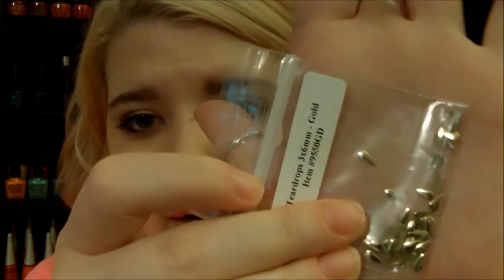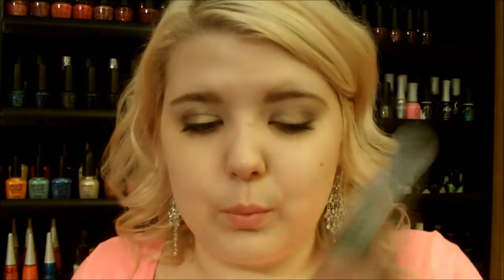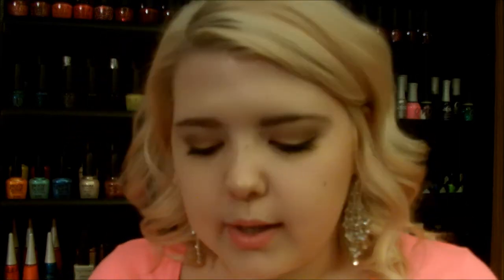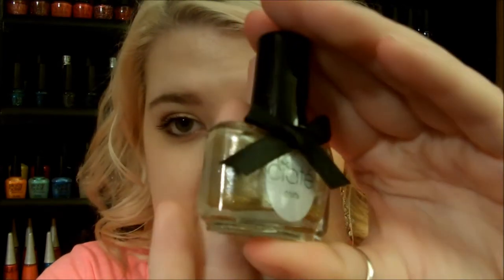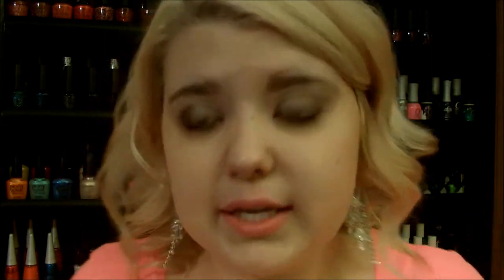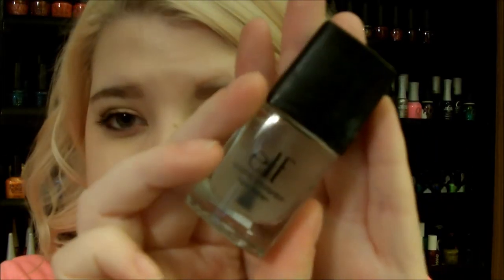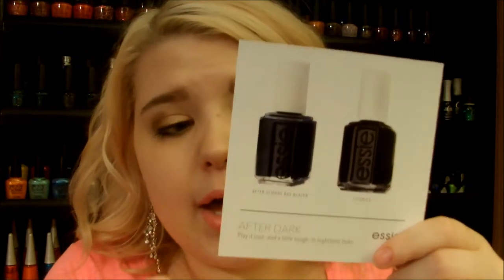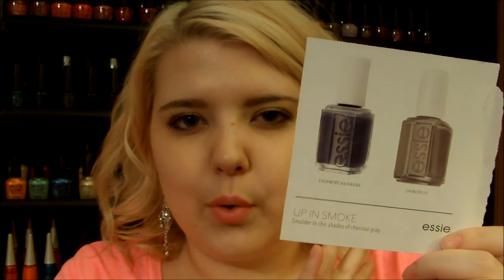Fall Nail Polish Trends 2013